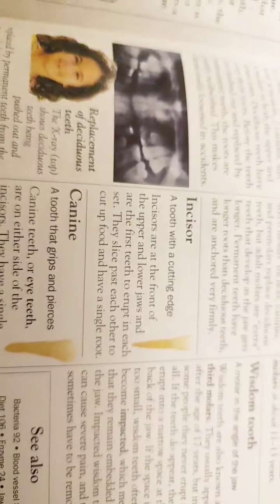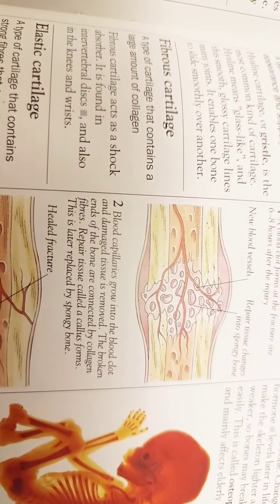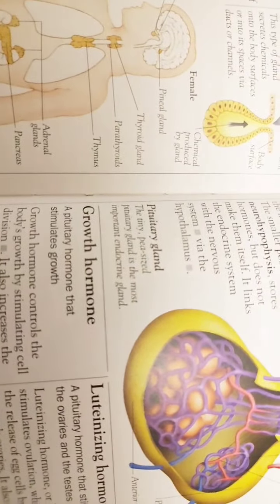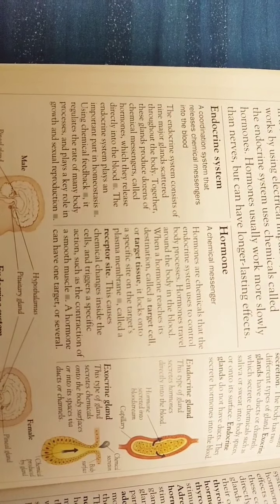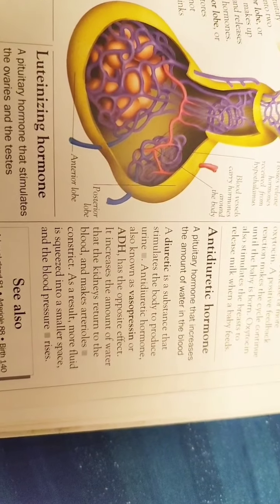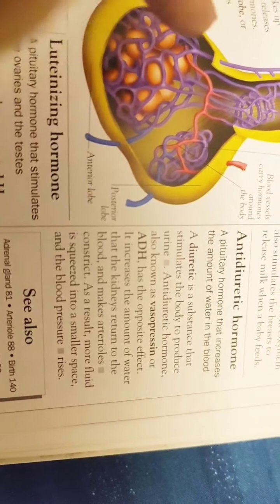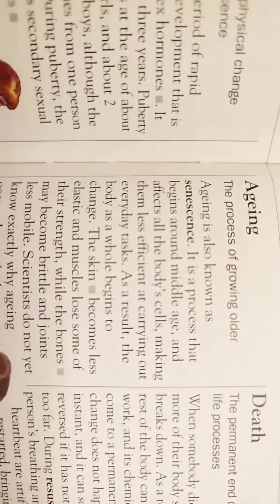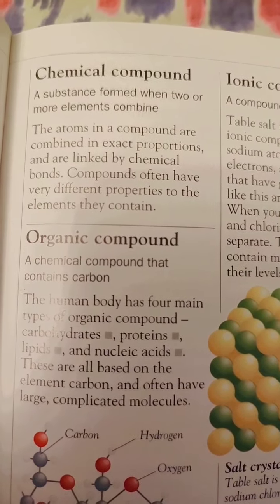Learn the Basics of Science with me